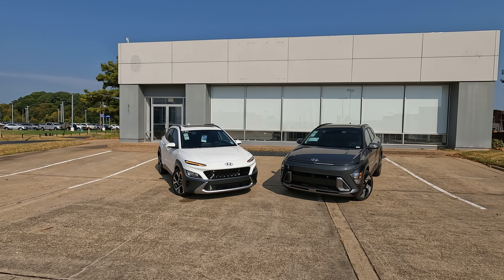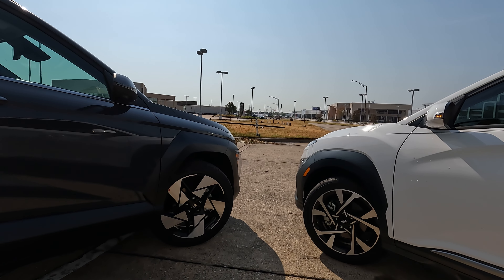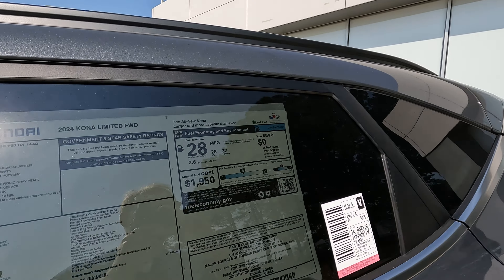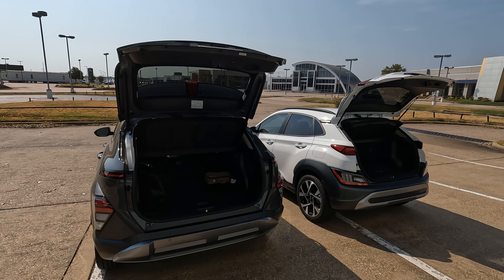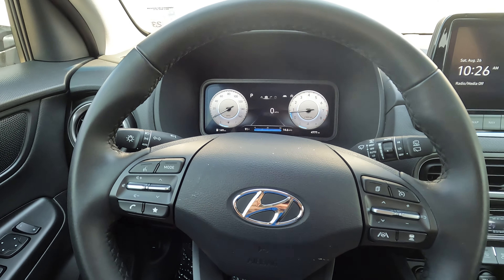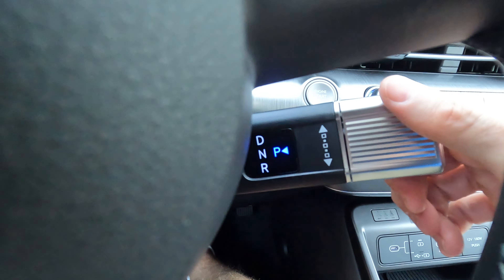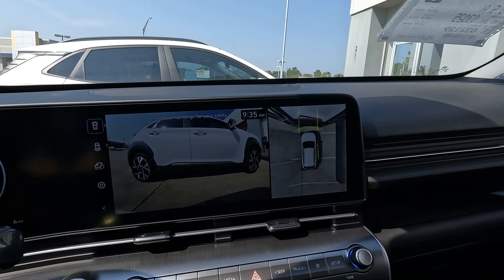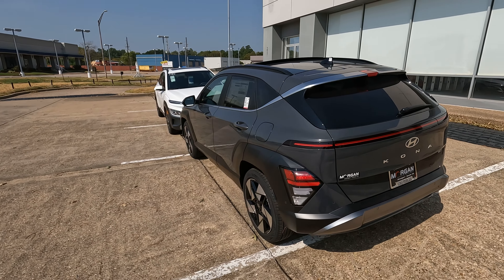2024 Hyundai Kona Limited - Did Hyundai Make The RIGHT Changes?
The second generation of the Hyundai Kona arrives as a 2024 model. After a recent milkd refresh for the Kona, this new model is fully redesigned and in no small way. With exterior and interior changes that are, to say the least, noteworthy, the second generation Kona is worth a close look. Did Hyundai make the right changes to the Kona for the 2024 model year? Discover the answer for yourself in today’s Vehicle Visionary video!